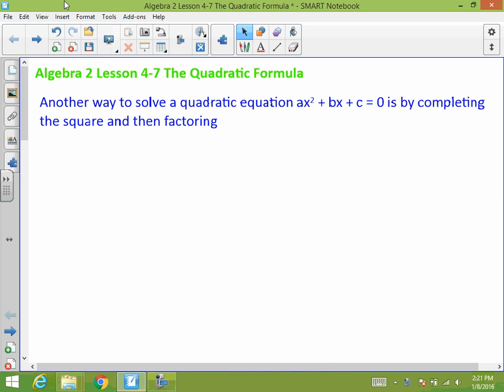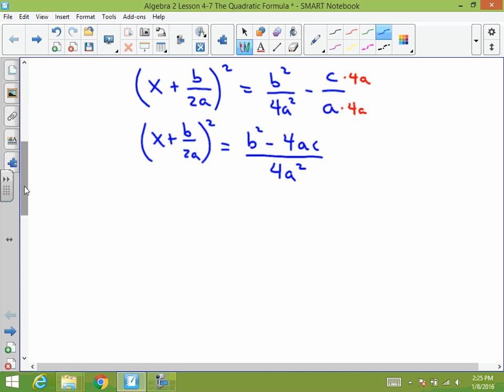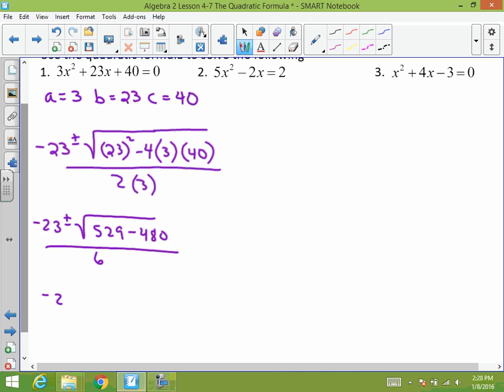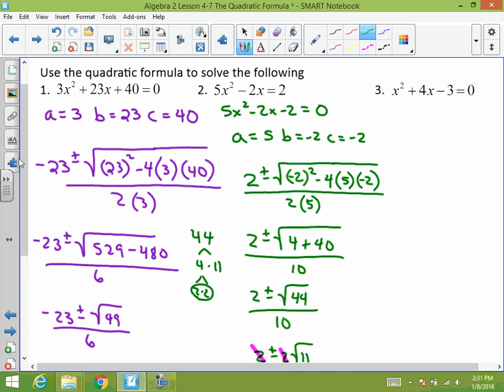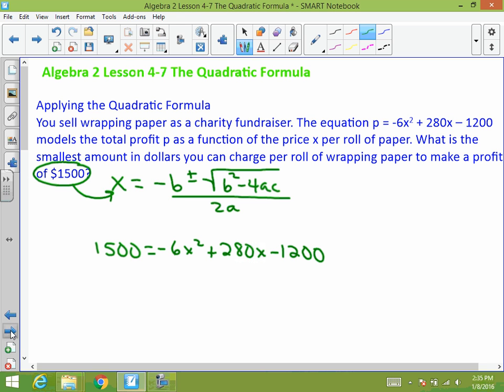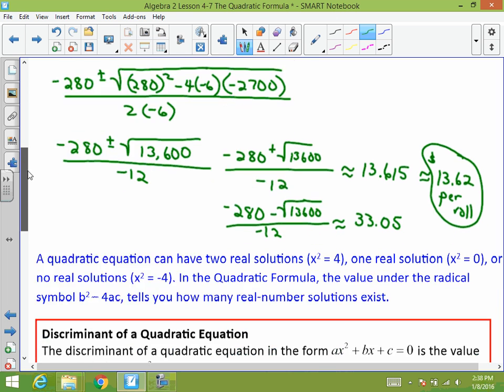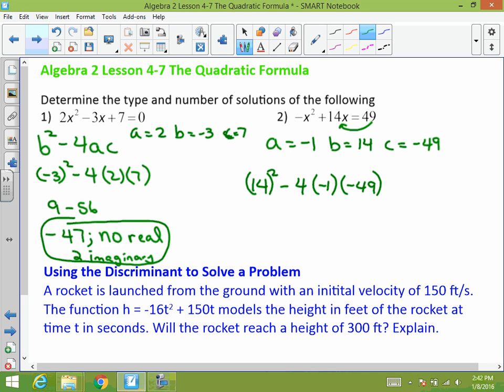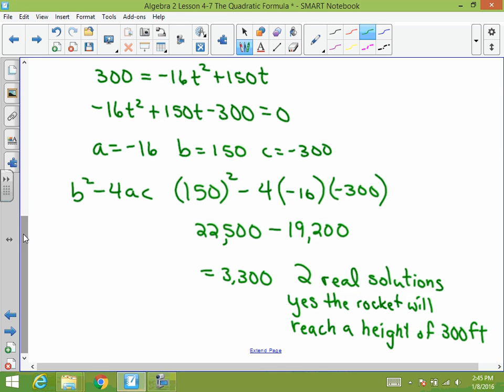Algebra 2 Lesson 4 7 The Quadratic Formula